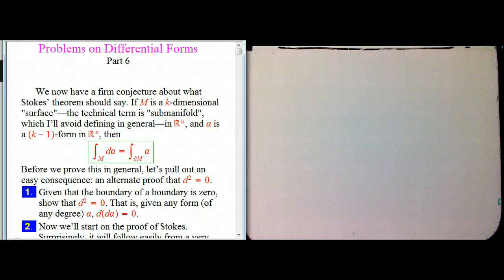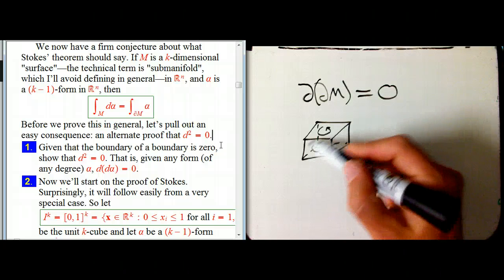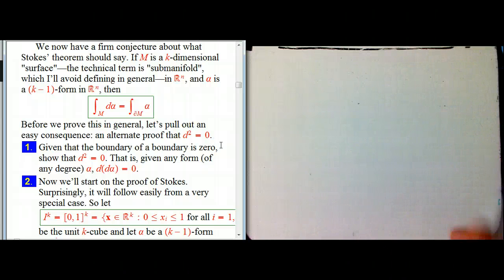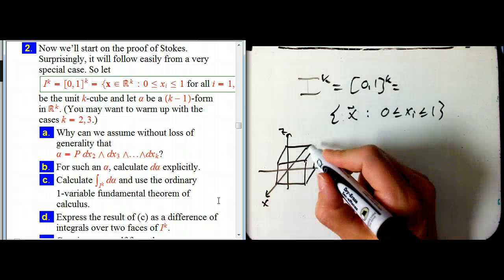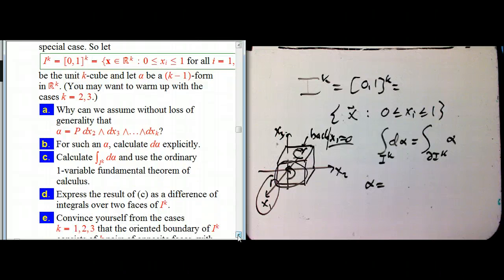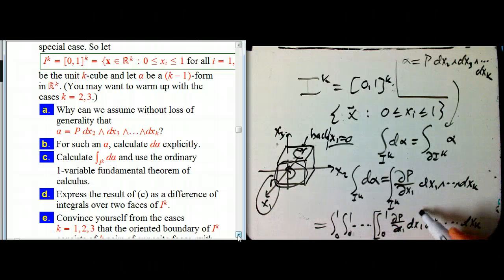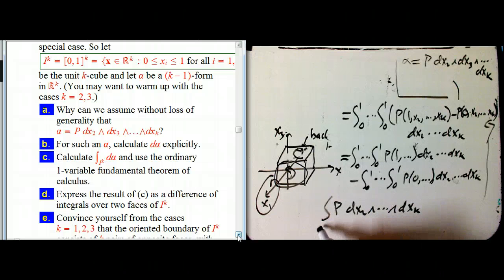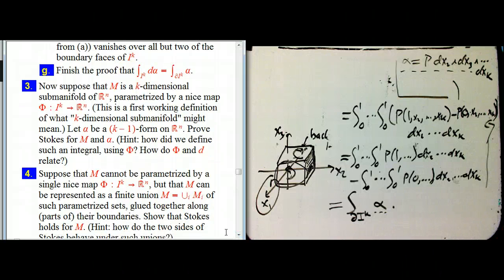Intro to differential forms (part 19)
A quick but beautiful consequence of Stokes' theorem, and then the start of its proof in the general case.